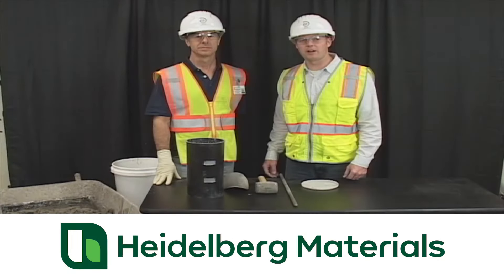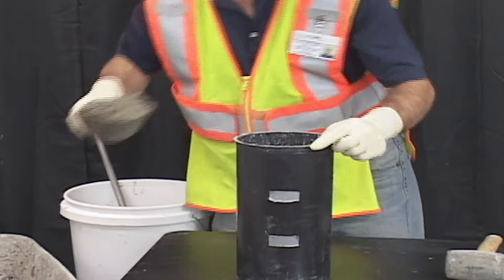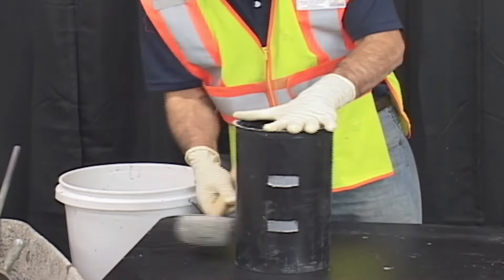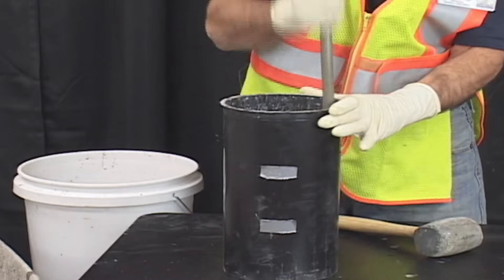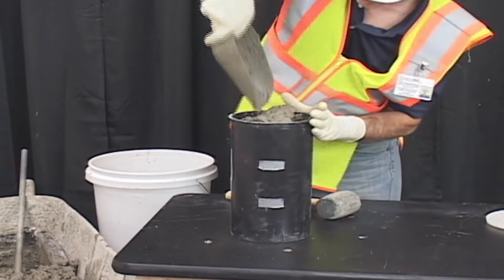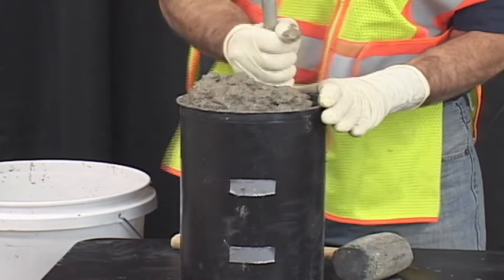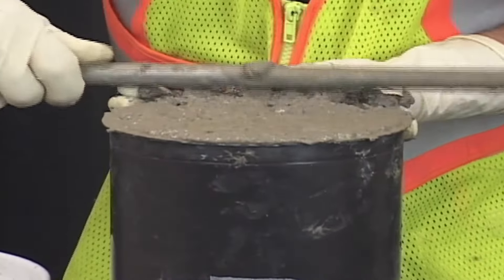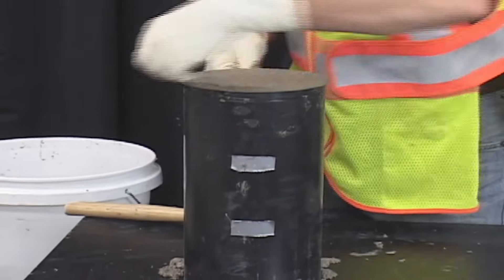ASTM C31 Standard Practice for Making and Curing Concrete Test Specimens in the Field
Overview of ASTM C31 - Standard Practice for Making and Curing Concrete Test Specimens in the Field

This is a test required to pass the American Concrete Institute (ACI) Field Technician Certification Program -- "Concrete Field Testing Technician—Grade I." A Concrete Field Testing Technician—Grade I is an individual who has demonstrated the knowledge and ability to properly perform and record the results of seven basic field tests on freshly mixed concrete.

The program requires a working knowledge of the following ASTM test methods and practices:

● C1064/C1064M - Temperature of Freshly Mixed Hydraulic-Cement Concrete
● C172 - Sampling Freshly Mixed Concrete
● C143/C143M - Slump of Hydraulic-Cement Concrete
● C138/C138M - Density (Unit Weight), Yield, and Air Content (Gravimetric) of Concrete
● C231 - Air Content of Freshly Mixed Concrete by the Pressure Method
● C173/C173M - Air Content of Freshly Mixed Concrete by the Volumetric Method